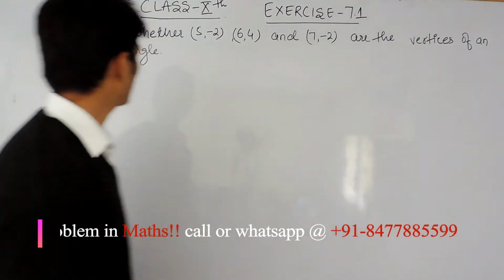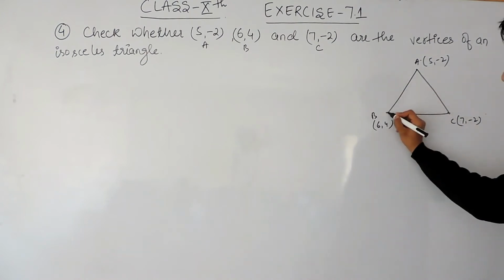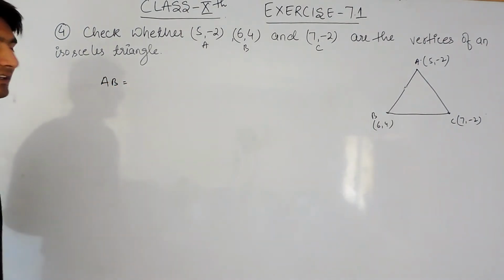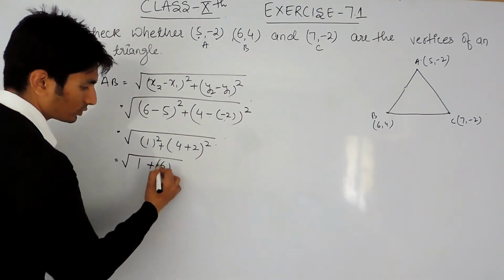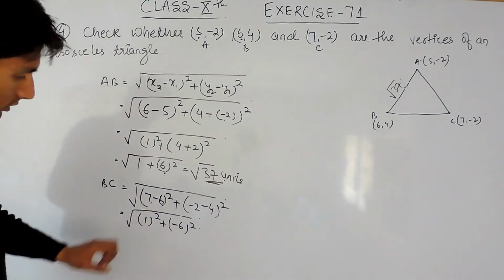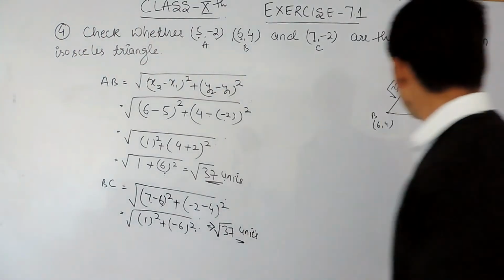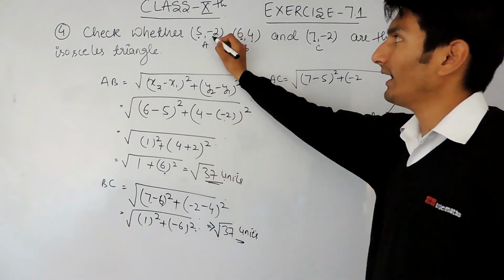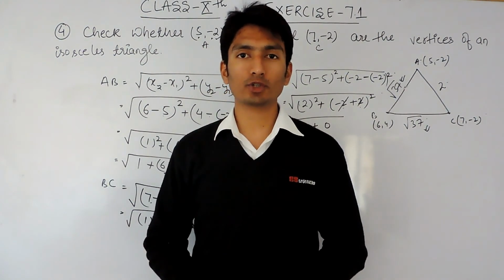Exercise 7.1 - Question 4 - Coordinate Geometry NCERT / CBSE Solutions for Class 10th Maths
Exercise 7.1 - Question 4 - Coordinate Geometry NCERT / CBSE  Solutions for Class 10th Maths Online solutions